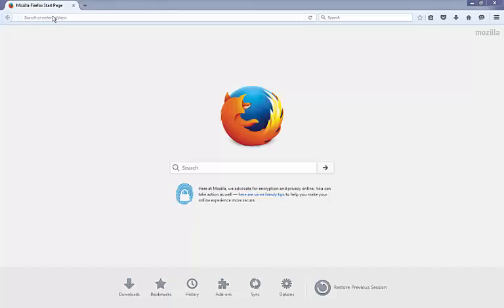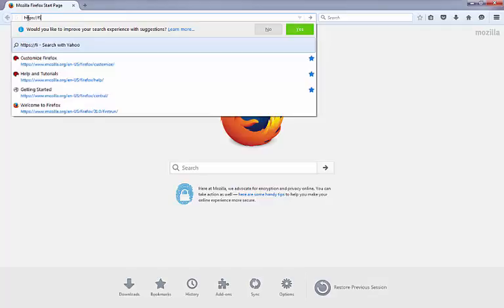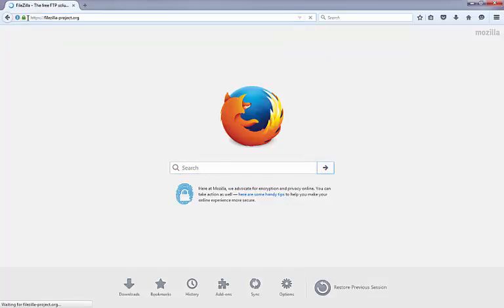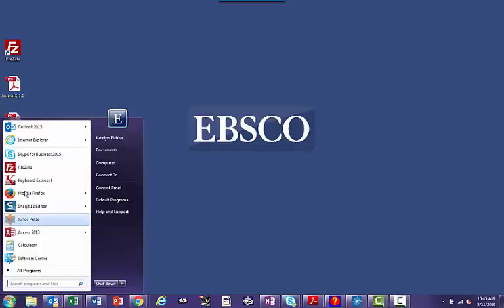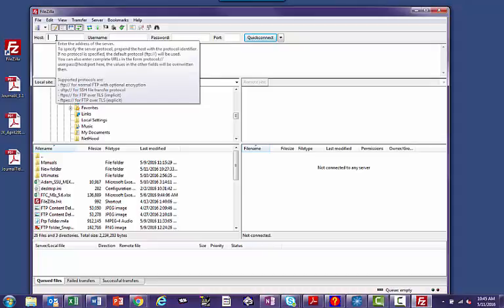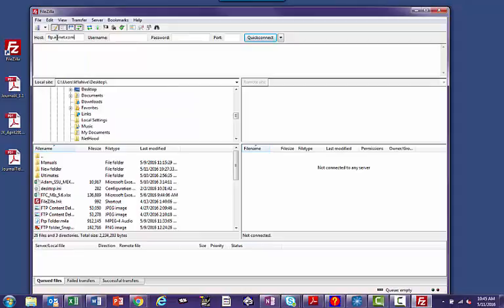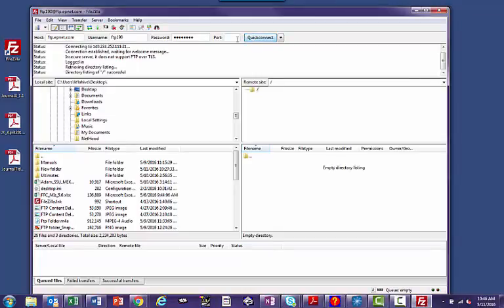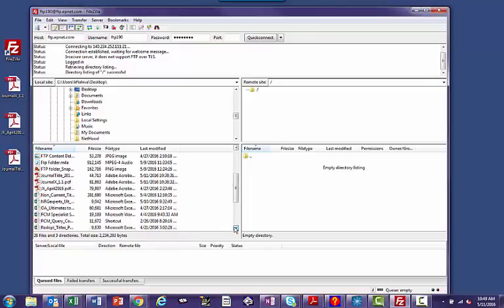EBSCO Publisher Partners: FTP Delivery Using FileZilla (Mac or PC)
This video shows how to upload files to EBSCO’s FTP server using the free FileZilla FTP client, which works on both PCs and Macs.